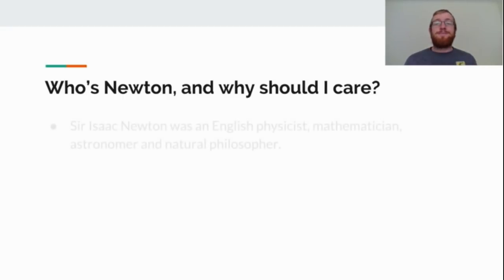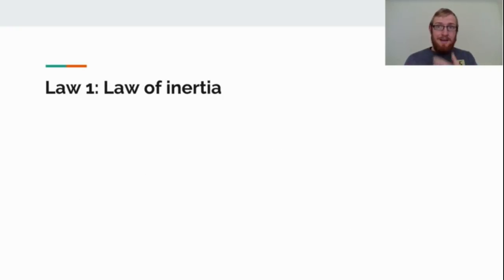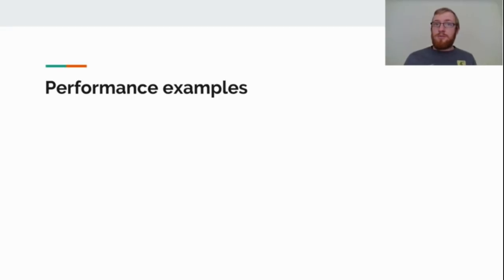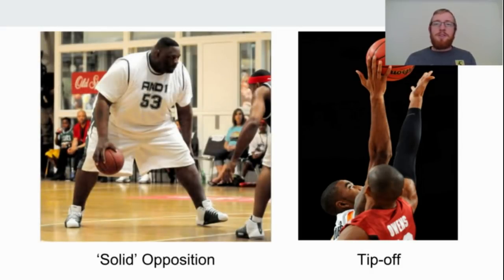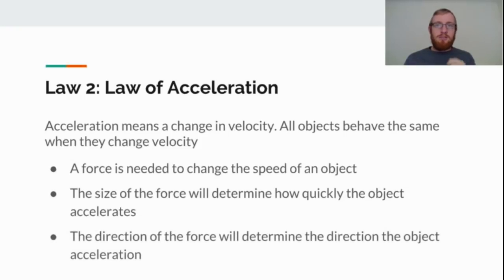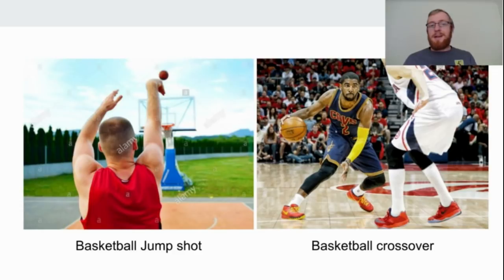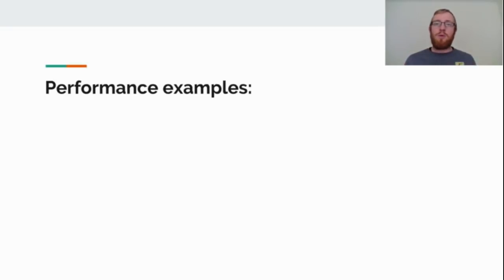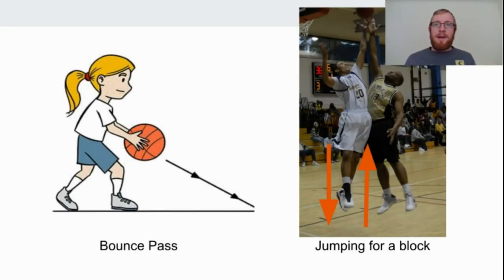Biomechanics: Newton's Laws